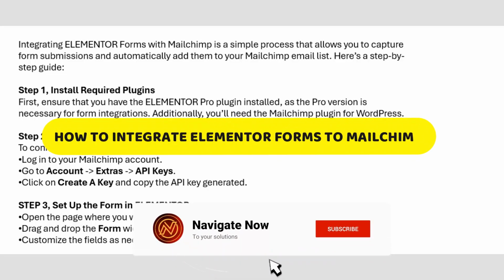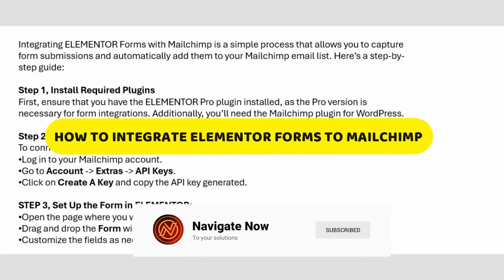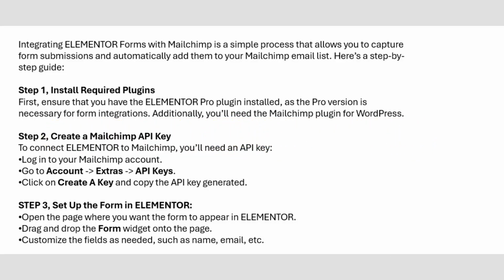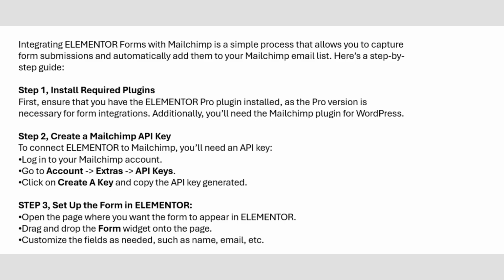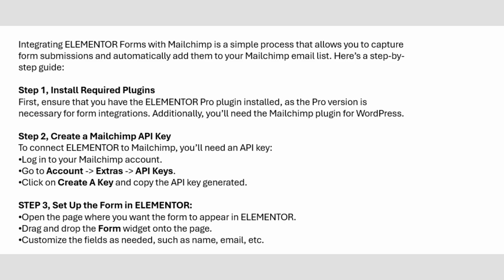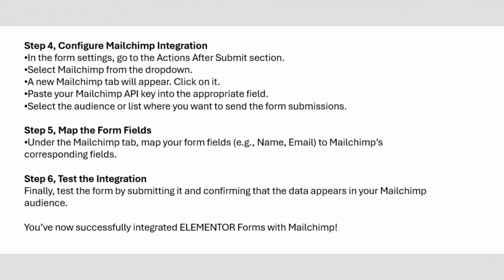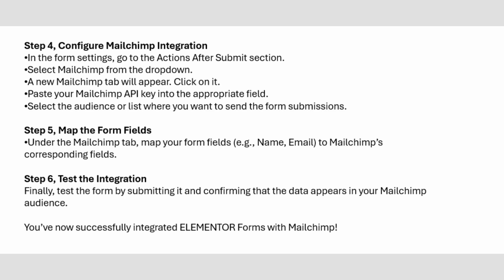How to integrate Elementor Forms to Mailchimp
In This Video, learn.How to integrate Elementor Forms to Mailchimp.
interrate malichimp. elementor forms. malichimp.